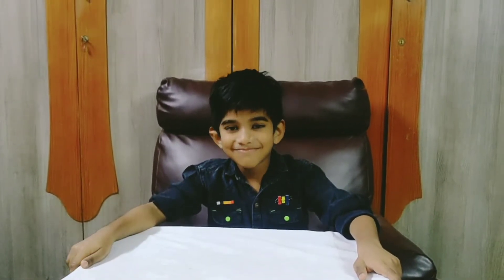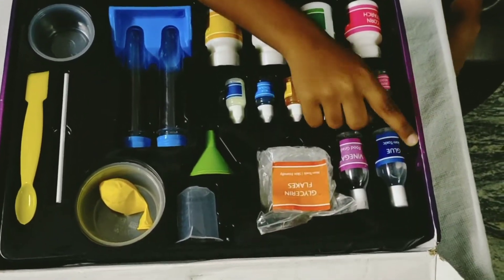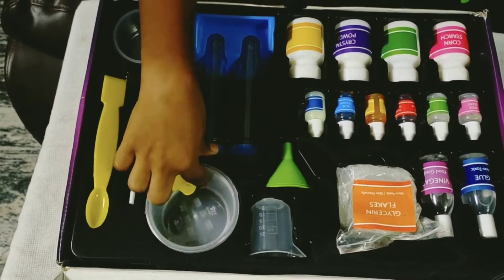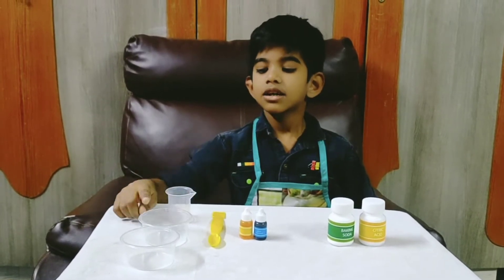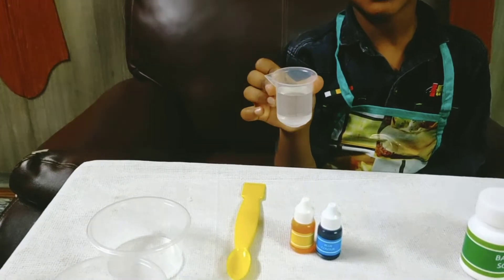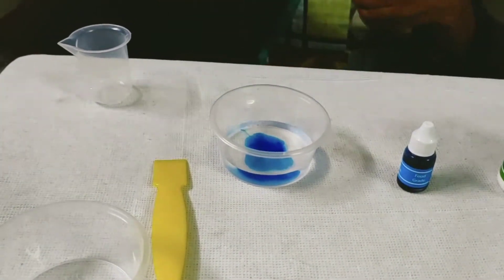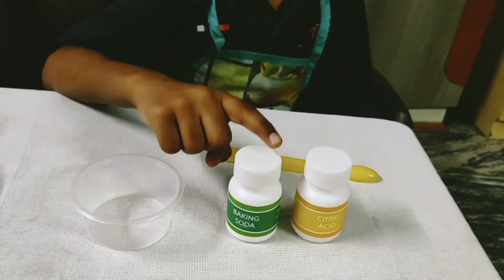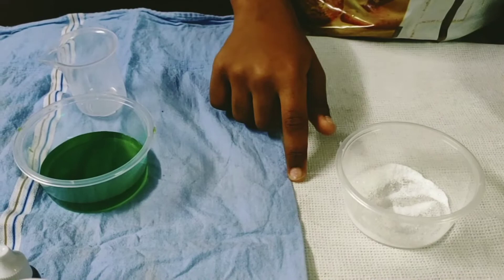Fizzy magic potion|science experiment stephencollins👏😄